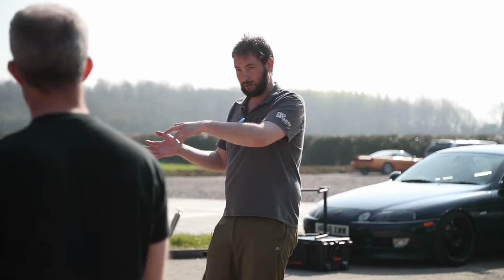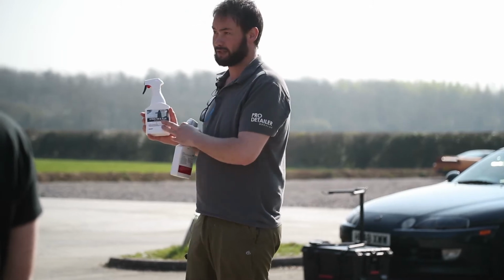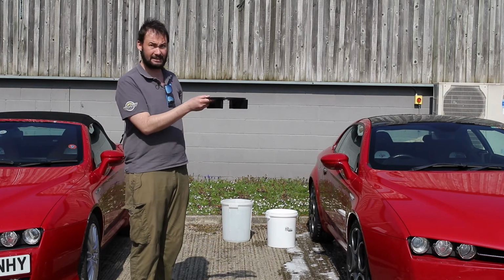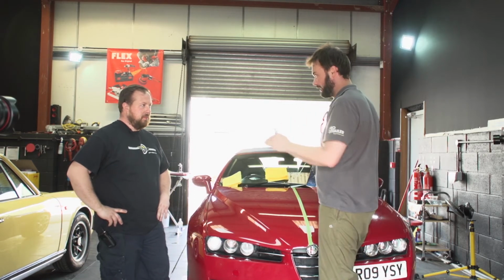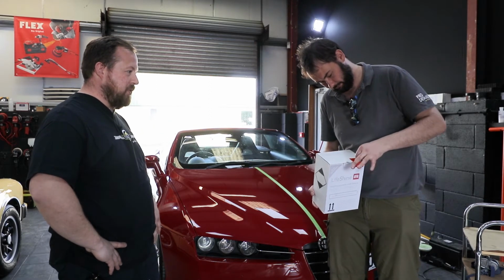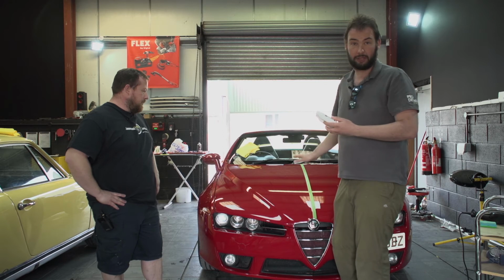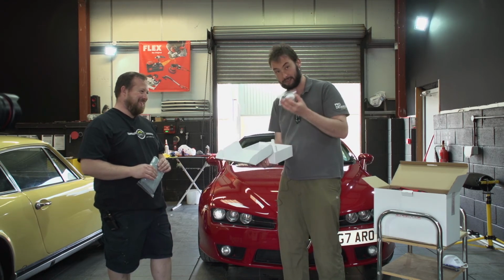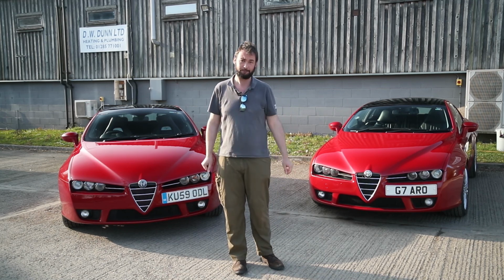Supagard vs Gtechniq vs Autoglym vs GardX vs Williams vs Diamondbrite PRO Detailer Megatest 2019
In issue 9 of the PRO Detailer Magazine we pitched a range of paint protection products against each other with both 'lab' and real-world testing. For the latter we teamed up with the Alfa Romeo Club...

Read more in issues 9 (July 2019), 10 (December 2019), and 11 (Summer 2020) - available

Big thanks to Car Chem, Dodo Juice, and Valet PRO for supplying wash and decon products.